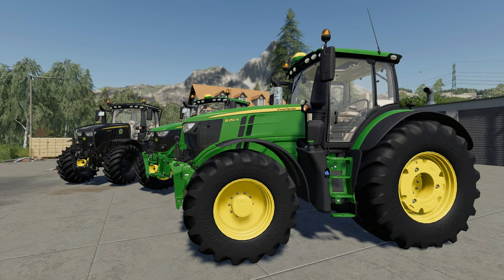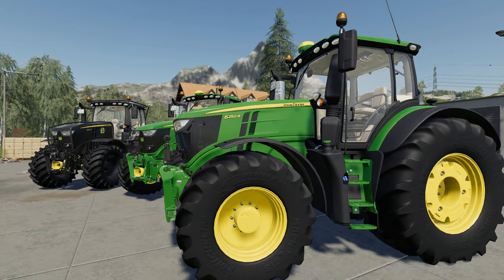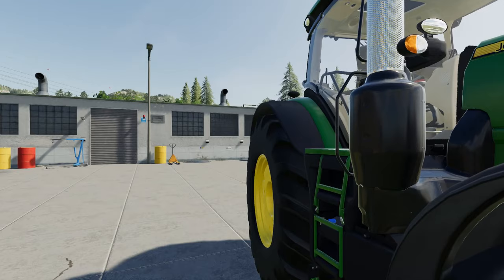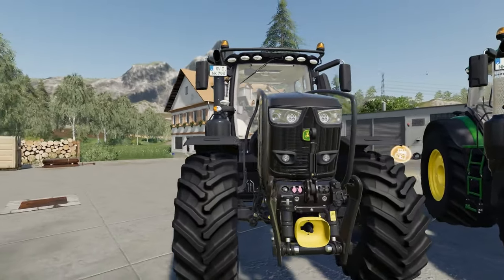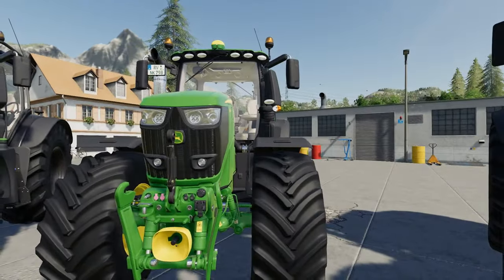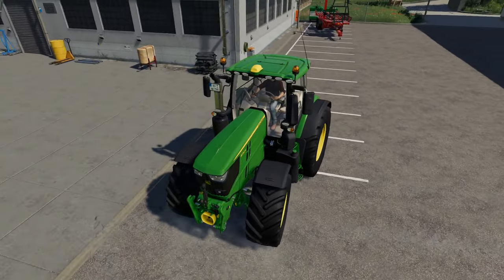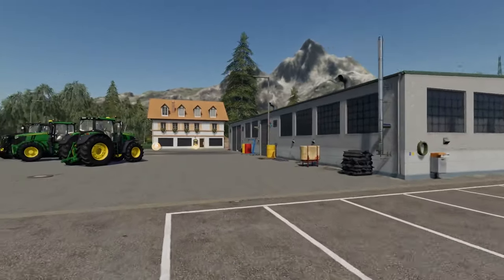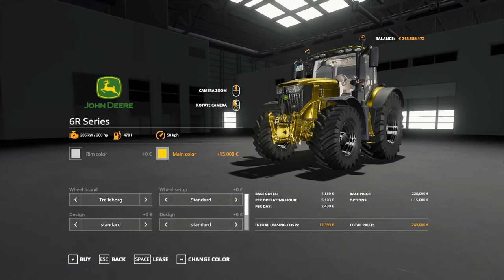FS19 Mod Review - John Deere 6r by FBM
We're taking a look at this John Deere 6r by FBM today, now whilst they are an edit of the existing in game 6230r and 6250r they have had one major and a few minor tweaks to them, the major one being the sound! Available from FBM's website currently for PC only.

System Specs:

2 x 16mb Corsair Vengeance LPX RAM
2x  8MB Corsair Vengeance LPX RAM